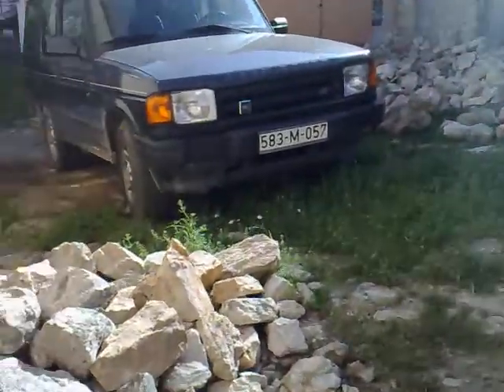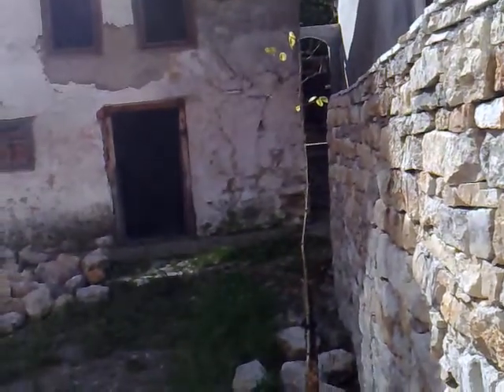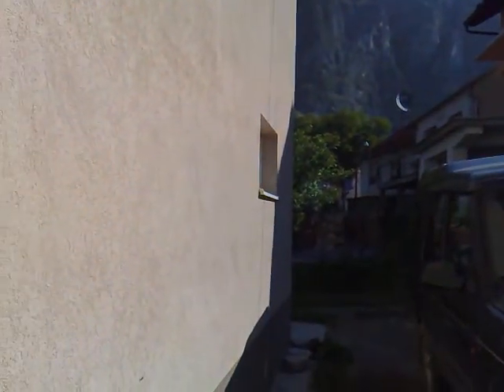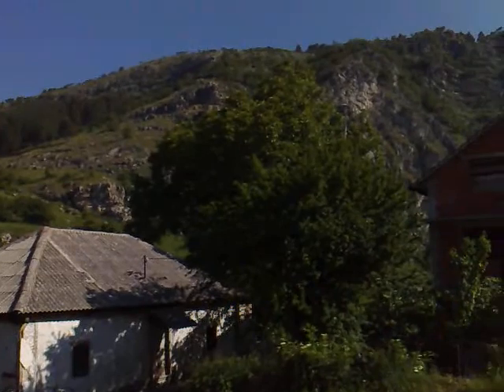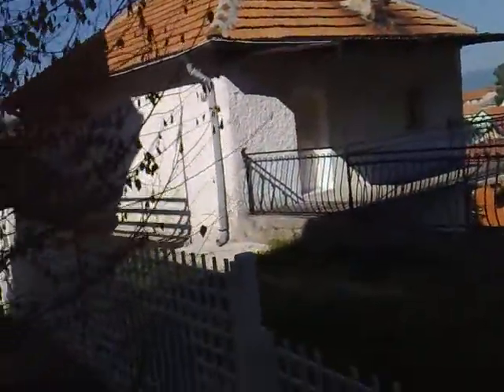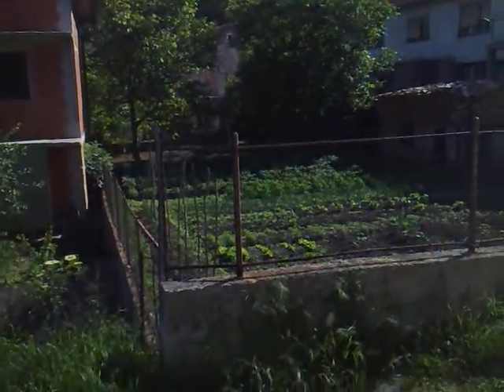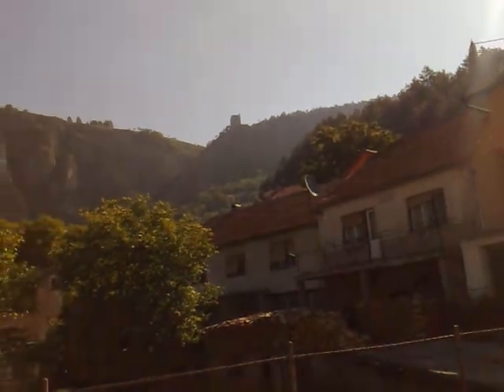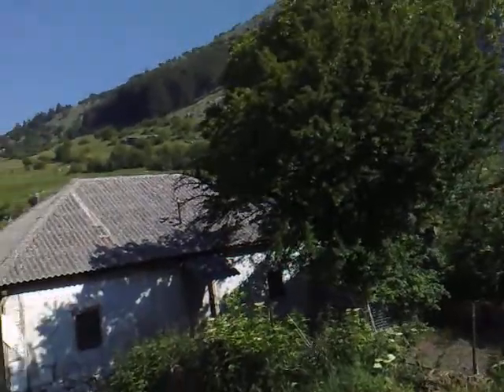Woodhenge.mp4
Woodhenge - the extra pillars saga..! part 1